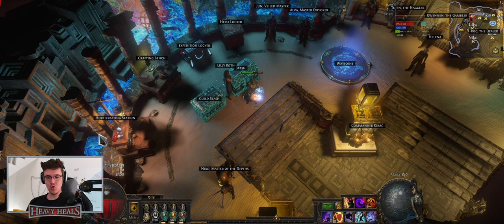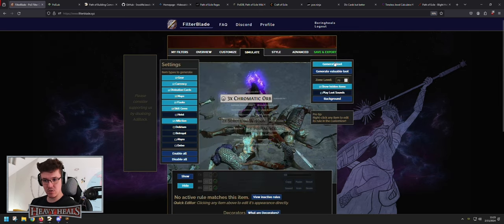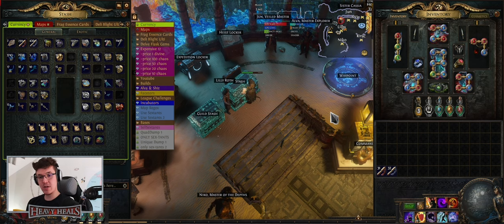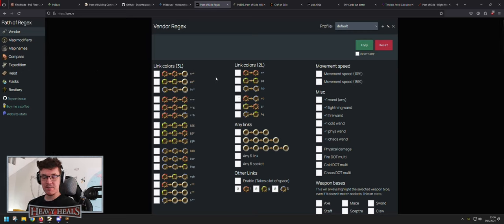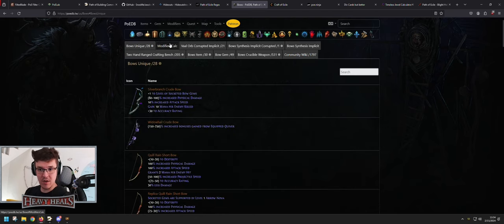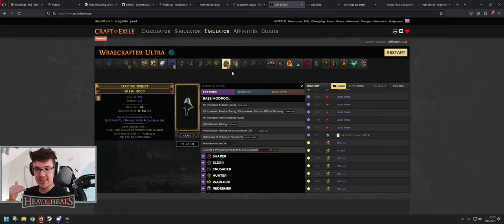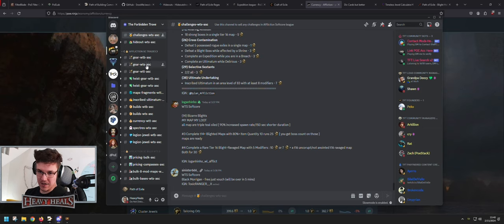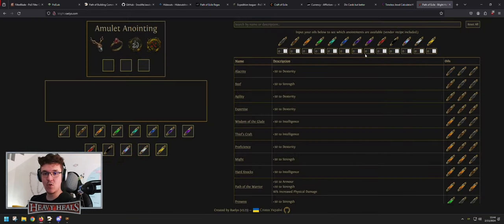10 BEST PoE BEGINNER Tools I Use - PoE For Dummies - Episode 52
Hello and welcome to another PoE For Dummies episode! This time I share with you all the tools that I use in PoE that are perfectly suitable to use on beginner level!

Here is the list of tools and links to use:
3. Path of Building (POB)
6. Path Of Exile Regex (Use for Maps to avoid things You cannot run)
10. I still think it is very useful for beginners, but there have been issues with their discord (in regards to scams etc.).

Of course, if you have any questions, feel free to post them down below. If you like the video give it a like, sub if you do not mind, we also have channel memberships now on the channel if you're willing to show some extra support and finally thank You once again for watching!